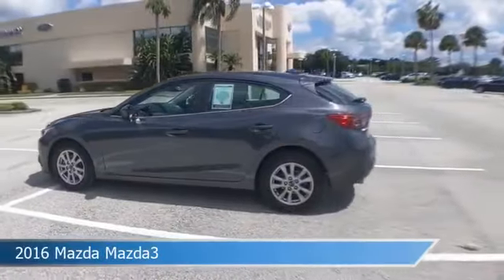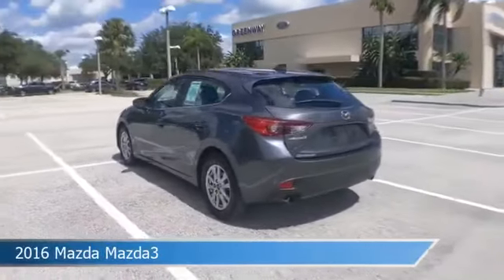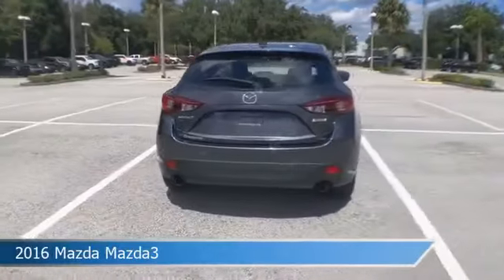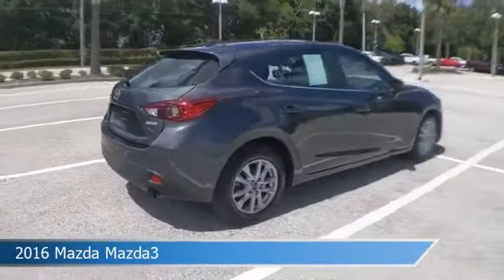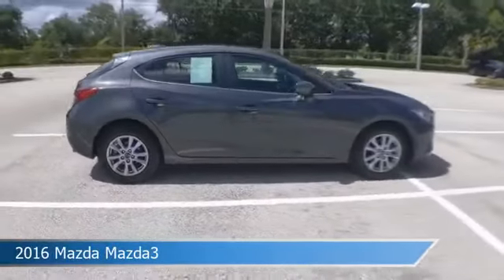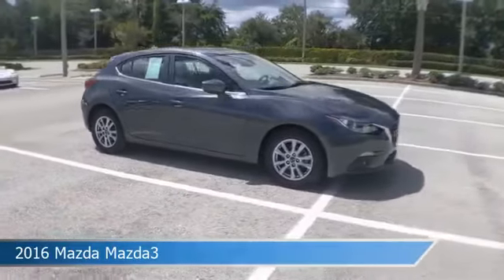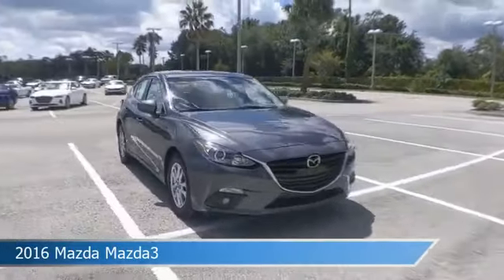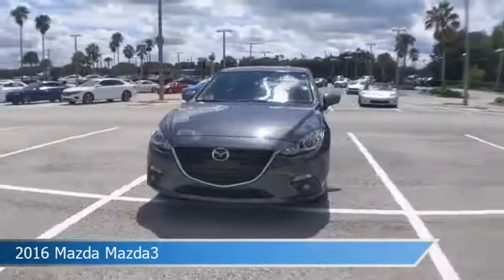2016 Mazda Mazda3 P34873B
2016 Mazda Mazda3 P34873B